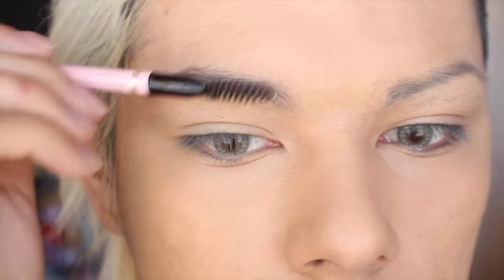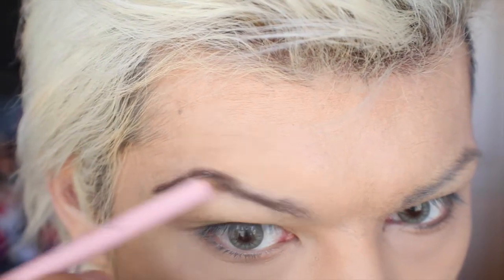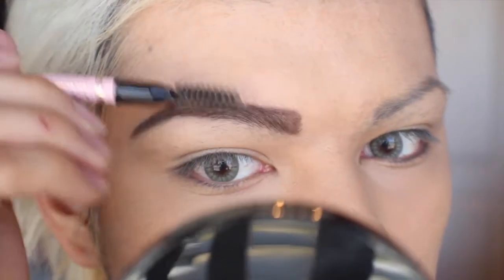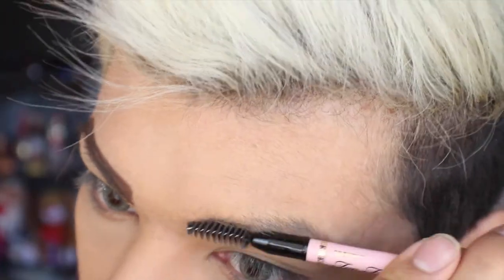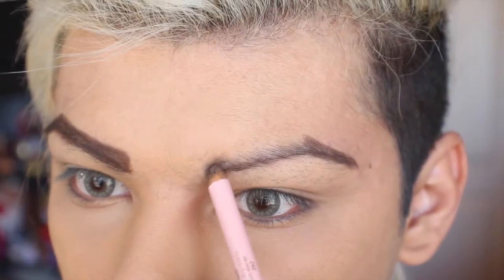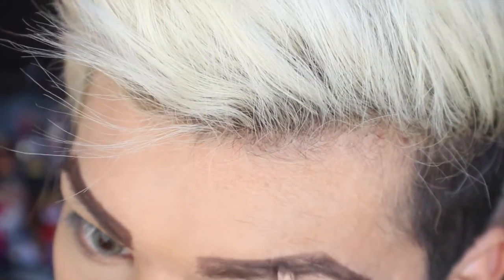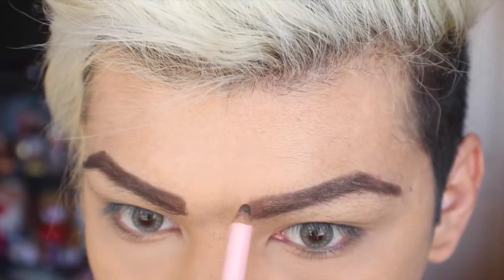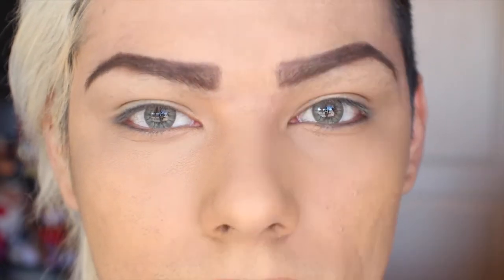How-To | Quick 5 Minute Eyebrow Routine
In this video, I show you a quick and easy way to do your brows, I use the Brunette Eyebrow pencil by Too Faced Cosmetics. Quick and easy way, if you use another product for an easy brow, let me know!

My Foundation Shades:
NC30 in Mac Pro Longwear Foundation
Nude in Hourglass Immaculate Liquid Powder Foundation
Medium in Maybelline Dream Pure BB Creme
Medium 53 in Kat Von D Lock-It Tattoo Foundation
CR5 Medium Beige in Lorac Cococin Cream Compact
225 in Maybelline Fit Me Foundation
Classic Beige in Maybelline Super Stay Makeup
Medium in Tarte Foundcealer
Stromboli in Nars Sheer Matte
2W2 in Estee Lauder Double Wear

*I am not sponsored, all products are purchased with my own money, and all impressions and opinions come from myself.*